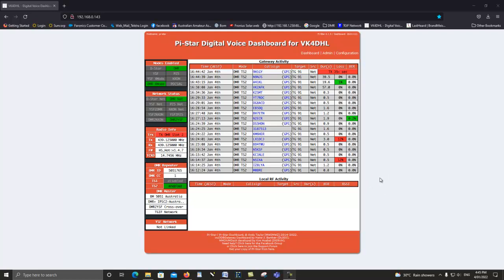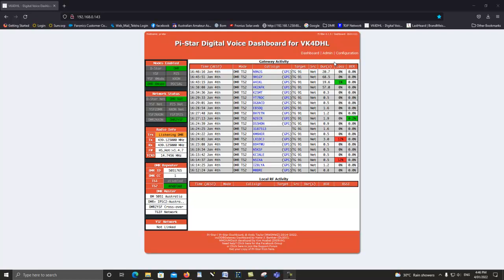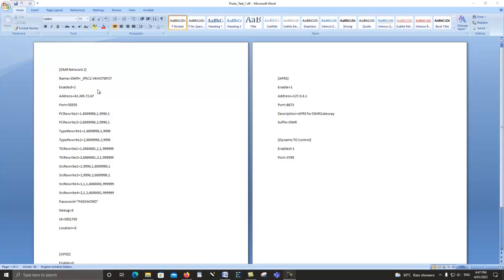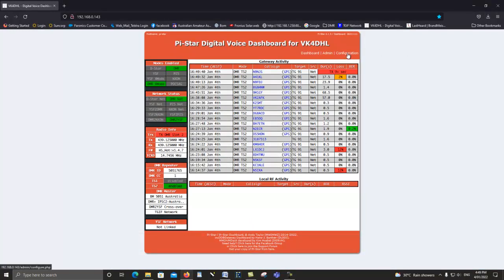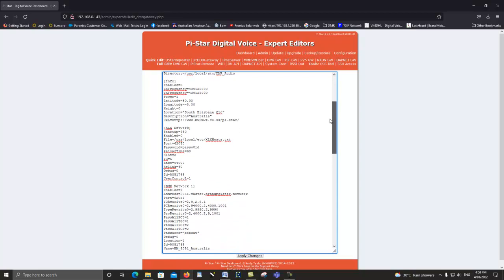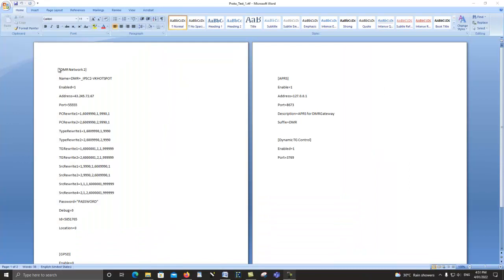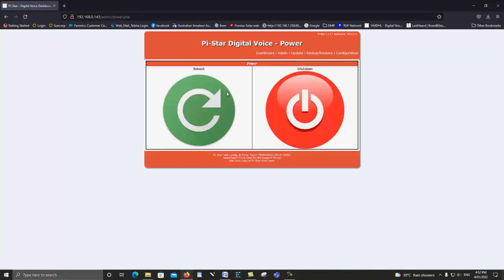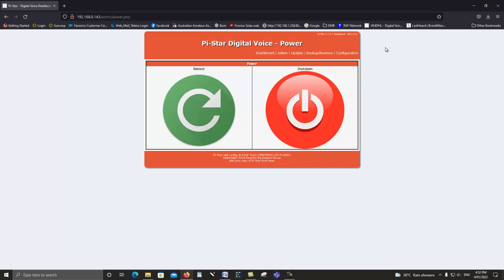Run Multiple DMR Networks on one Hot Spot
Ho to run multiple DMR servers on one hot-spot